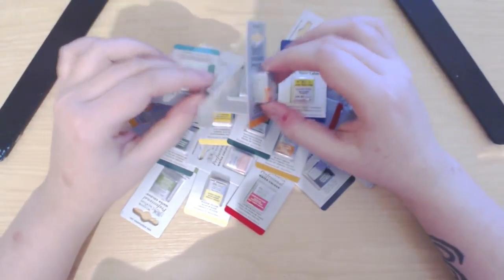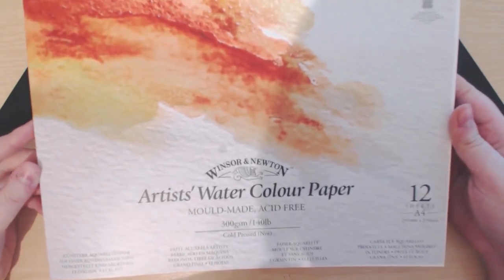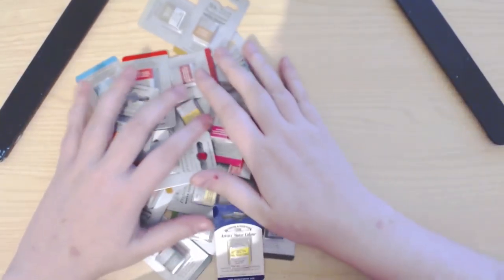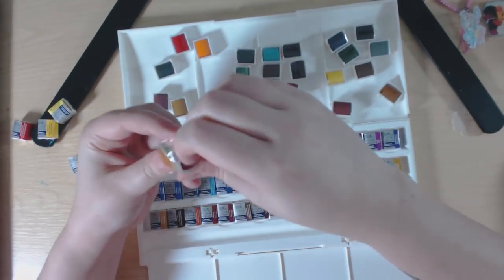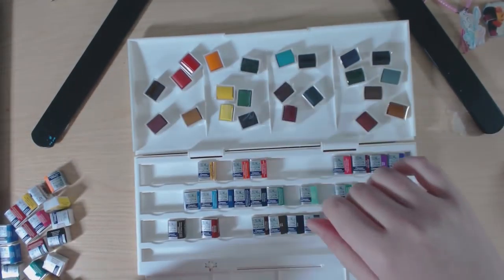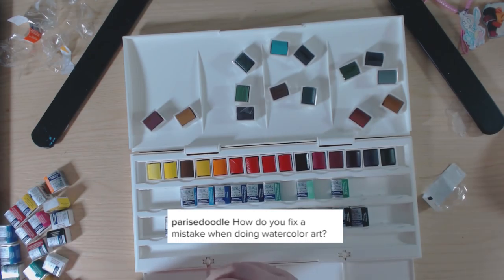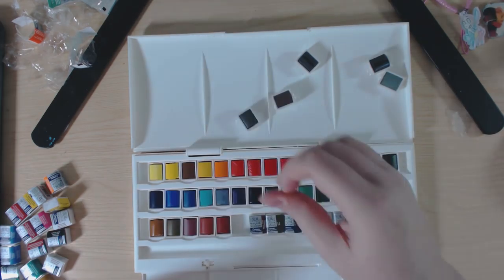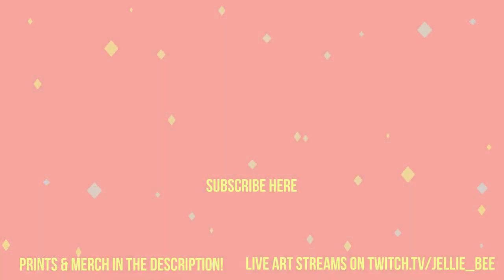BIG WATERCOLOUR HAUL & WATERCOLOUR FAQ!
✧ My Media and Equipment ✧